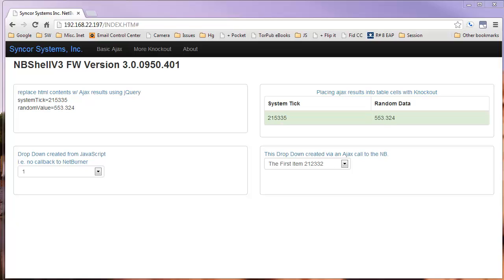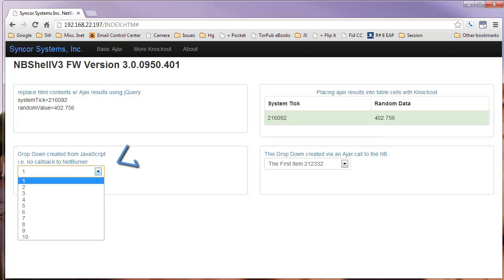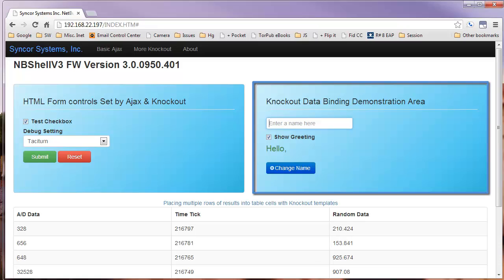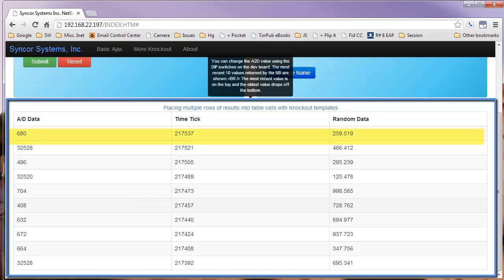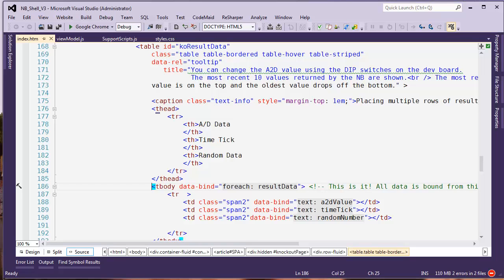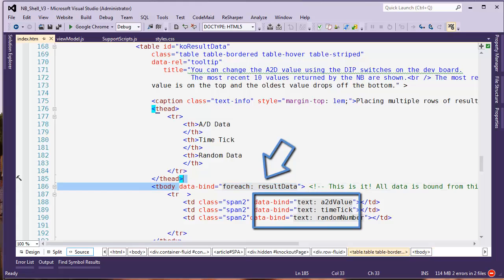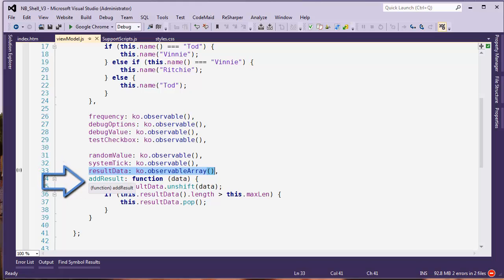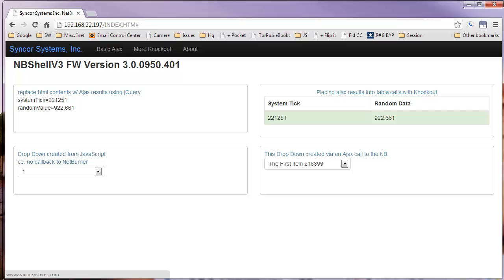Syncor's NetBurner Ajax Shell V3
This version uses jQuery, Knockout, Bootstrap, Toastr and Modernizr. It's really all about MVVM using Knockout.